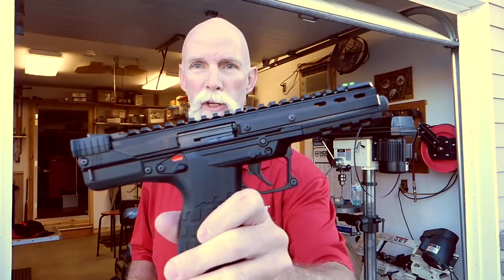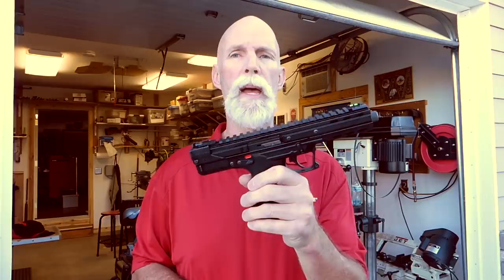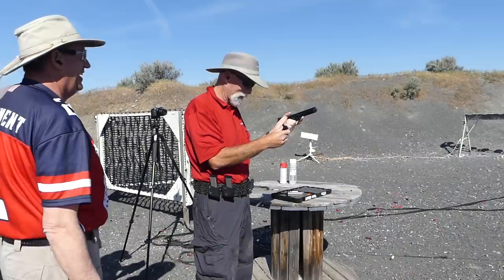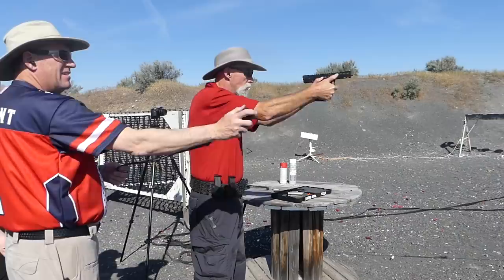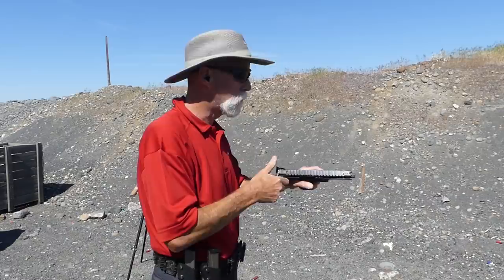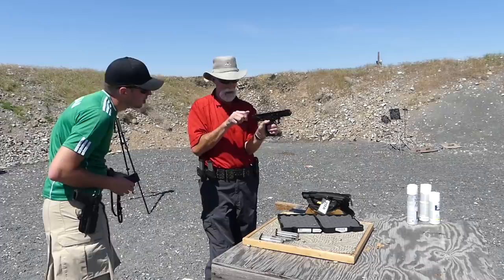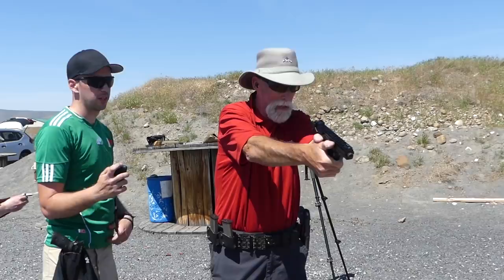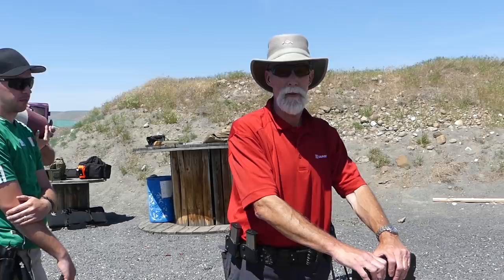KelTec CP33 Box to Match Review!!!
What a cool new offering from the company that has the market cornered when it comes to thinking outside the box!  I dig this rimfire ballistic tool!